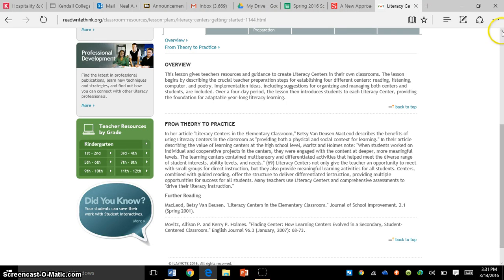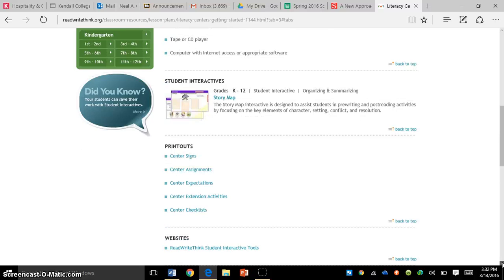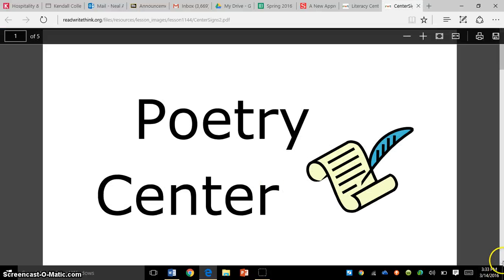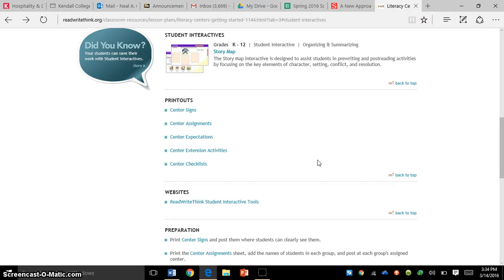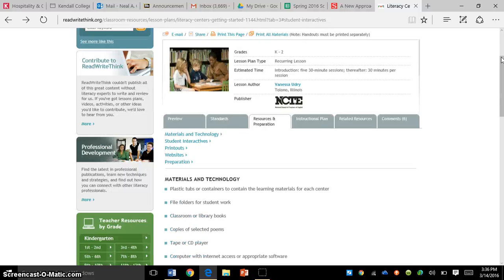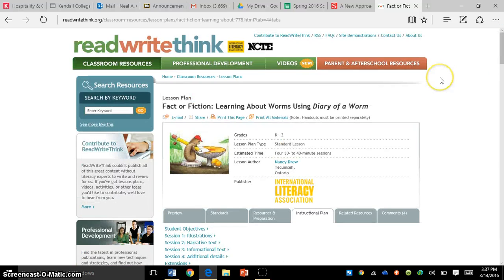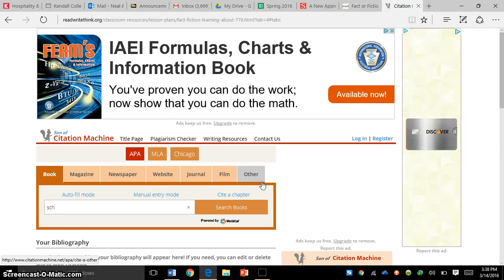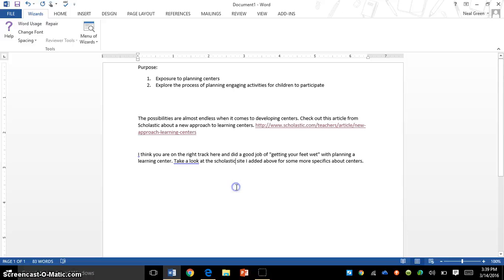SoE 112 Week 8 Learning Centers